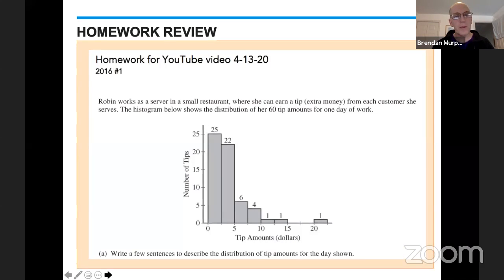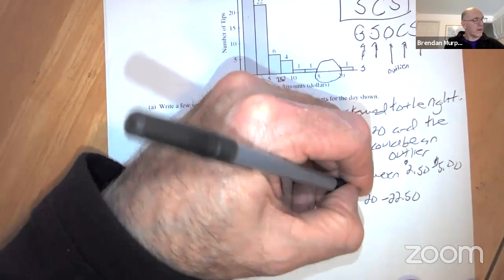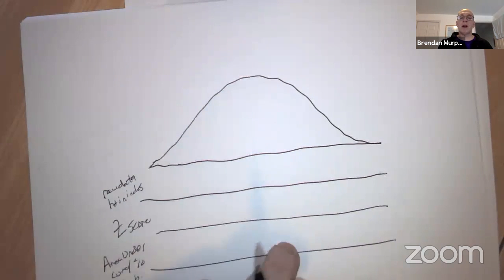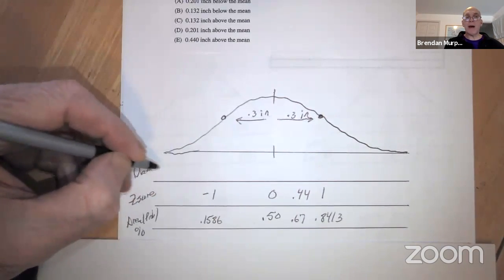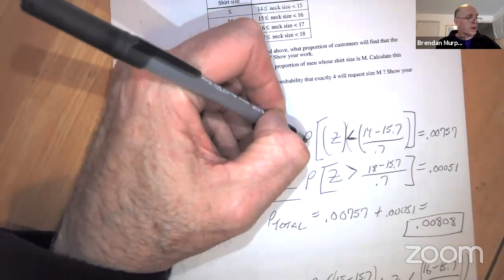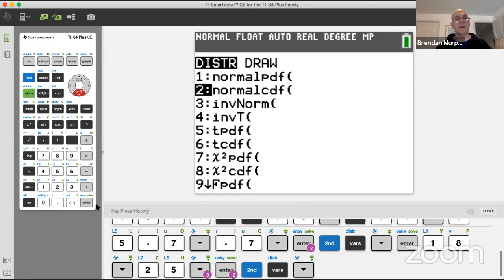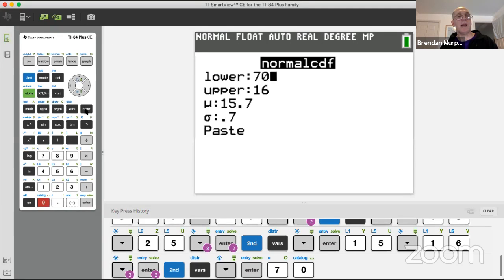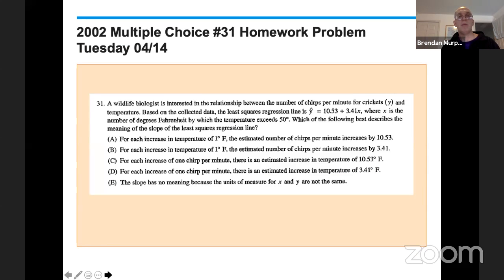AP Statistics: Normal Distribution Calculations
Skills
Compare distributions or relative positions of points within a distribution.
Determine relative frequencies, proportions, or probabilities using simulation or calculations.